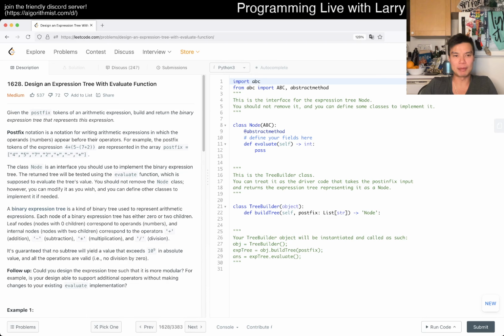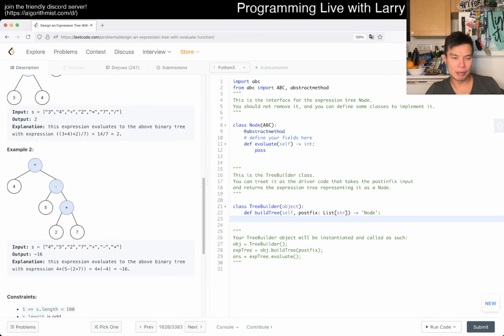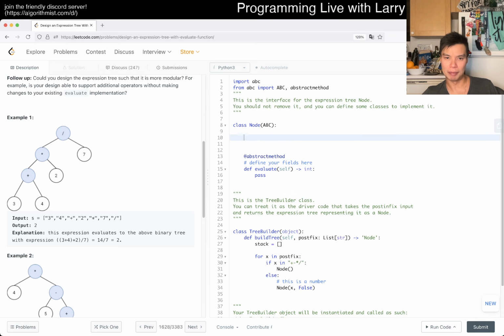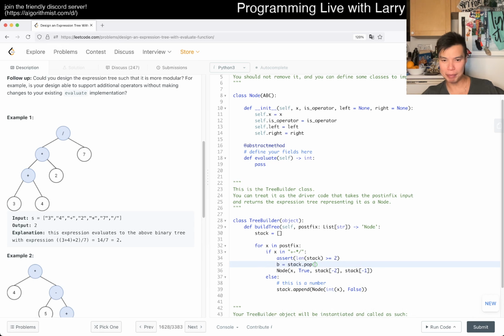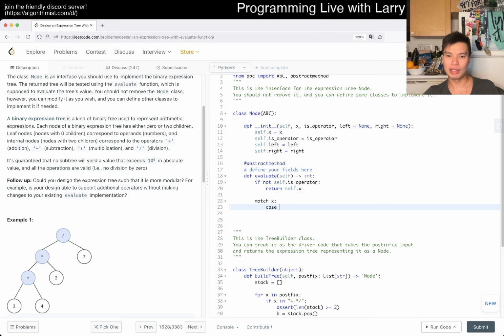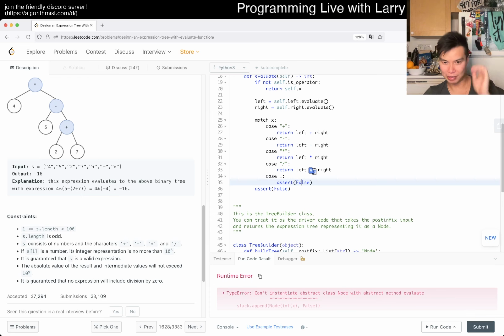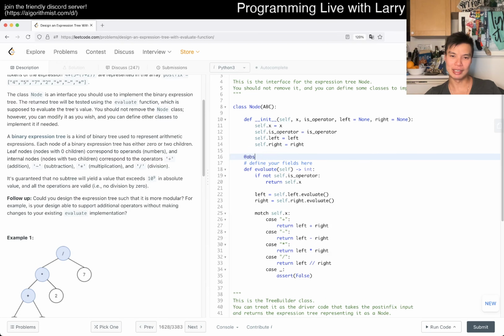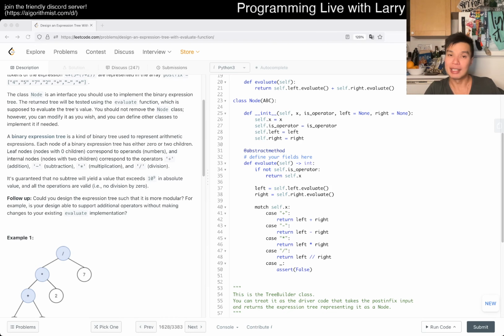1628. Design an Expression Tree With Evaluate Function (Leetcode Medium)